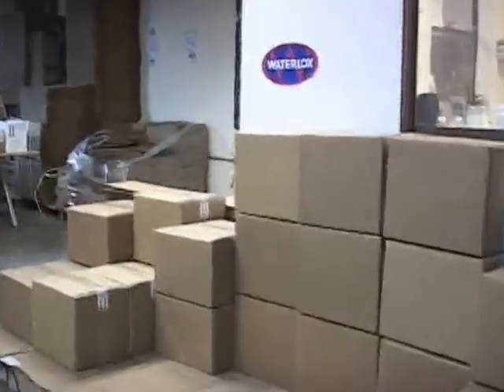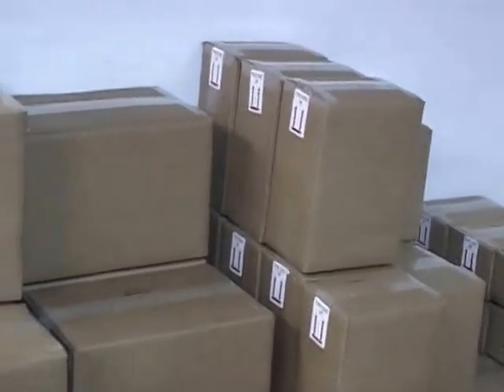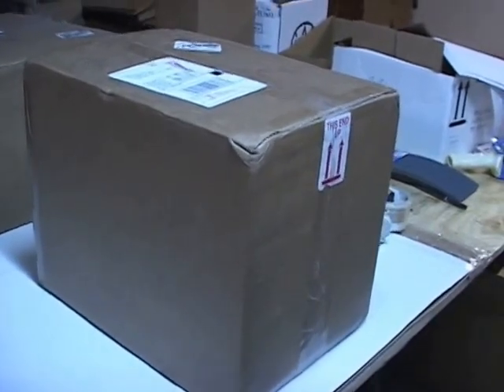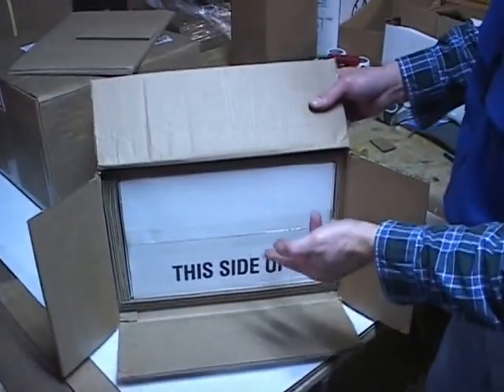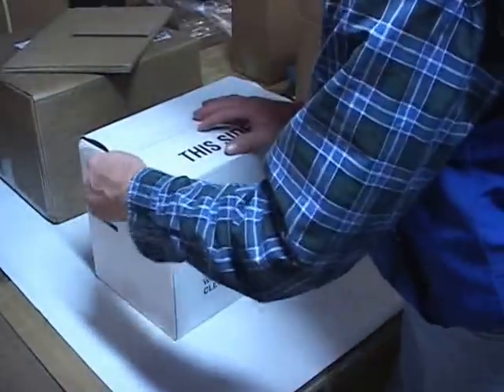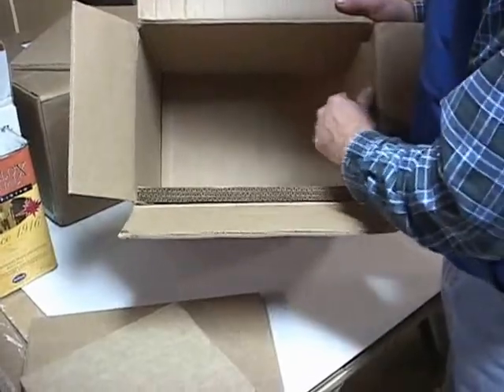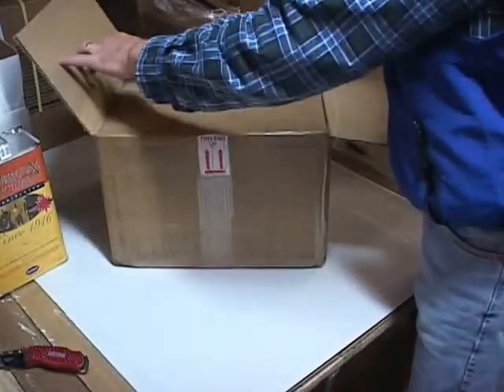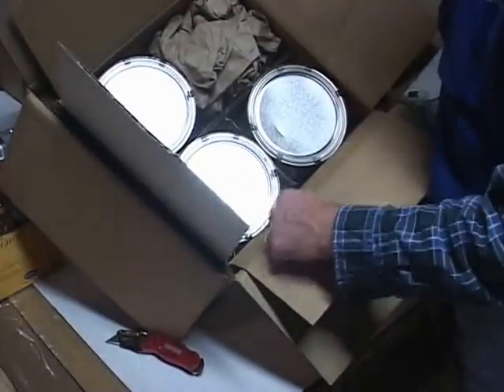PSN Warehouse Tour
A short documentary featuring our packaging concepts, designed to insure that your Waterlox Tung Oil Finish gets to you dent free and undamaged.  We have 7 years solid with no damaged shipments thanks to our packaging, and our UPS partners.